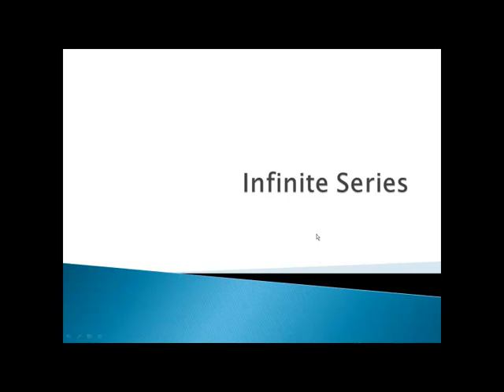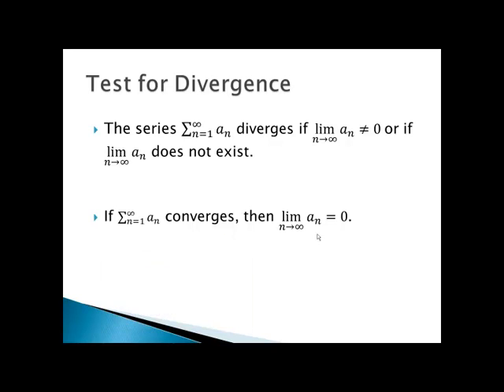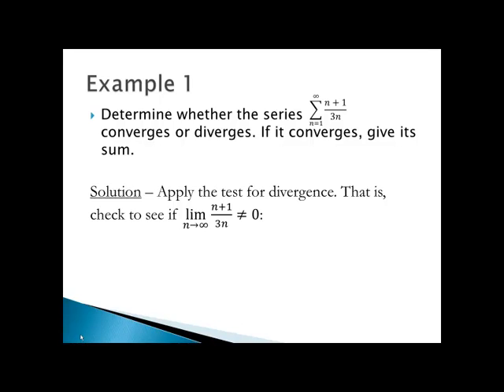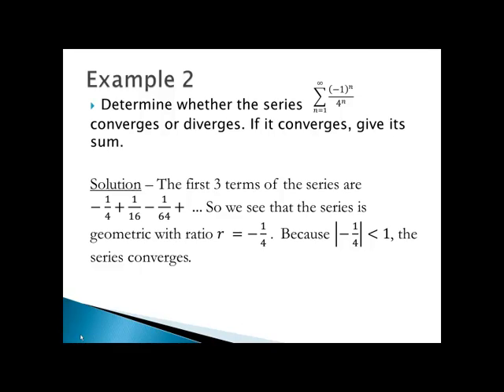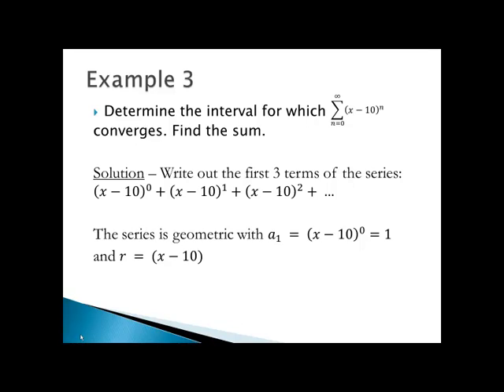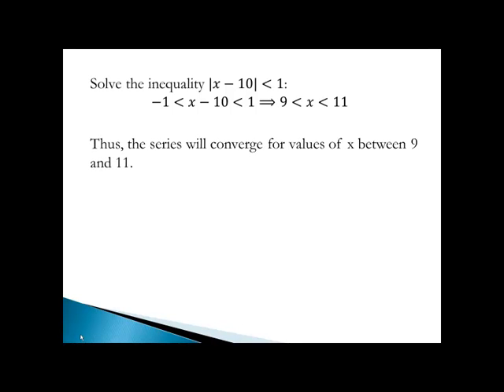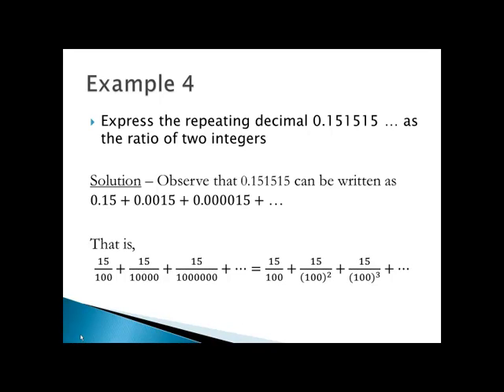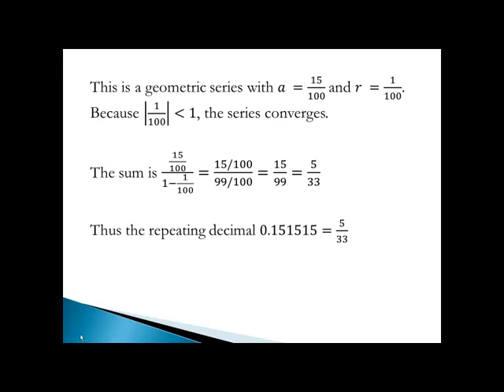infinite series video